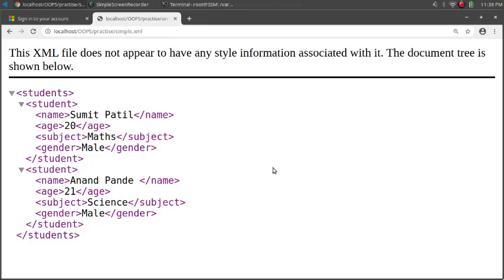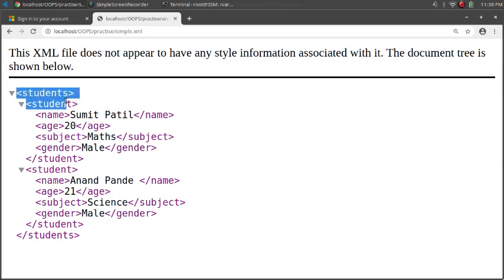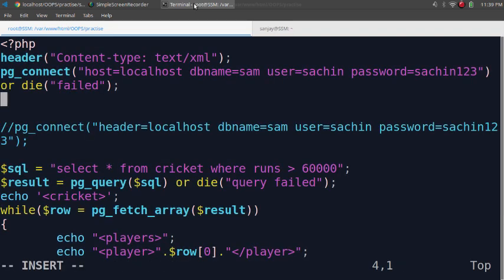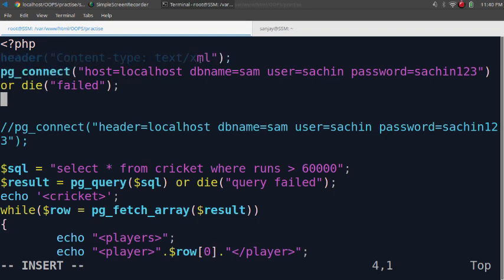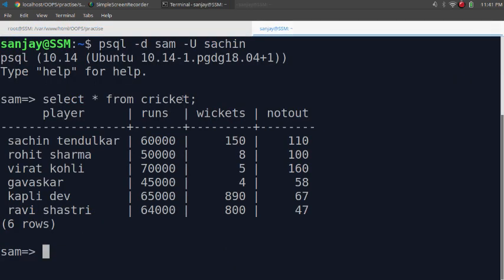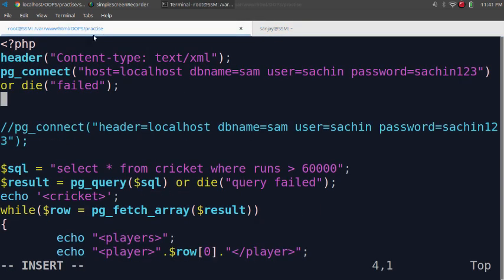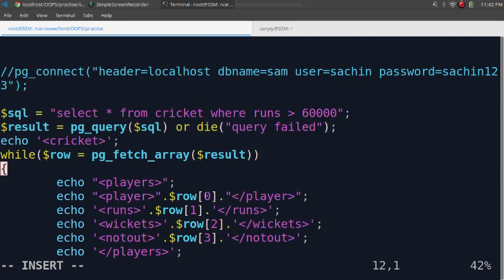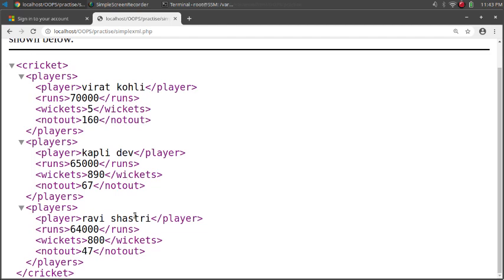Generate XML file using PHP and Database PostgreSQL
A Simple way to generate XML file using PHP  and Database PostgreSQL.
Simple technique to generate XML file. header tag of PHP is used.Table should be created in Database.